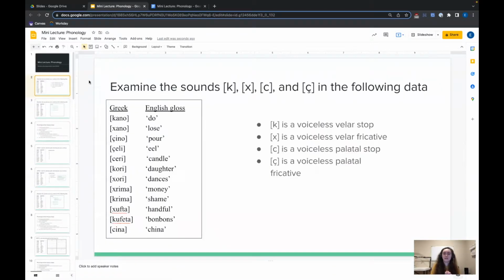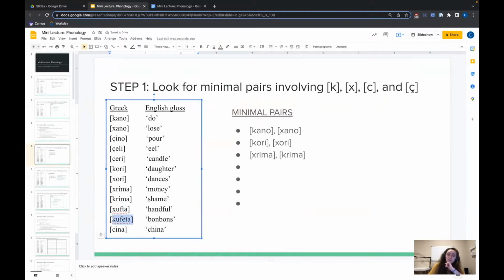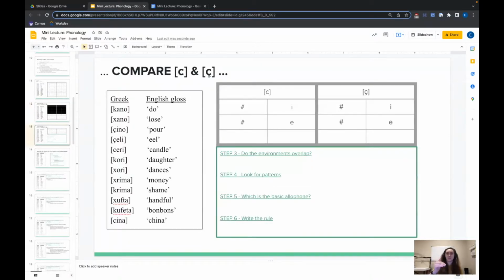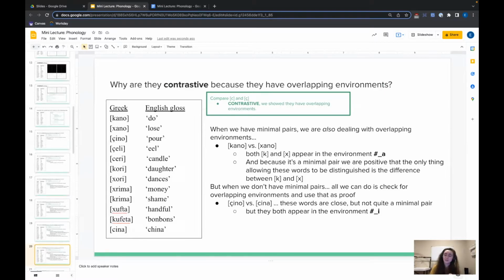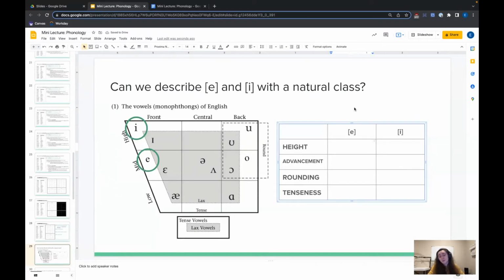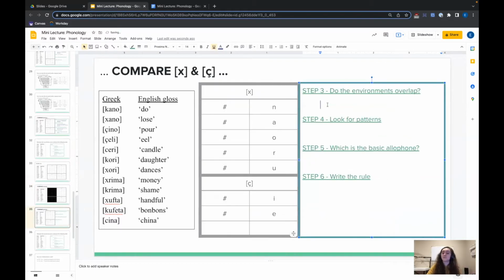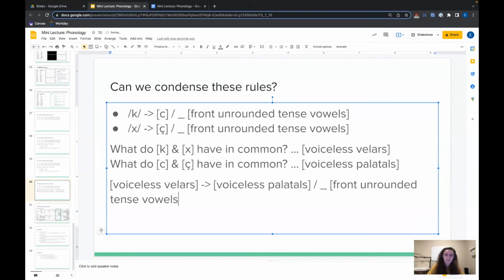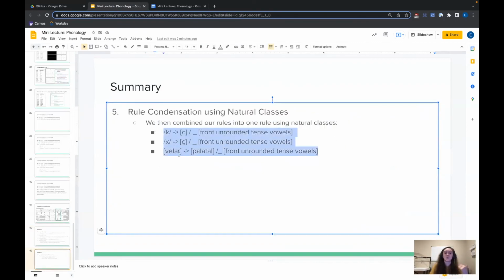Mini Lecture: Greek phonology problem!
Mini Lecture for students taking LING200 at UW. A small lecture covering a phonology problem in Greek.